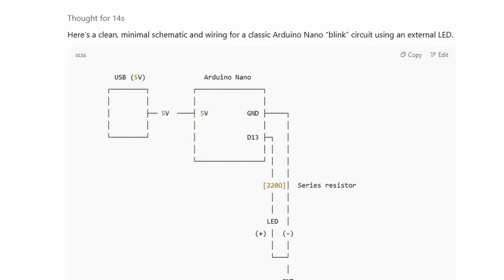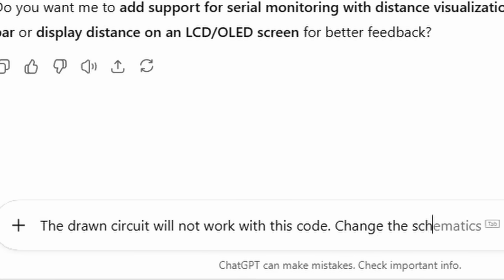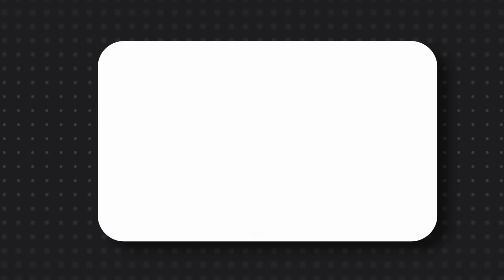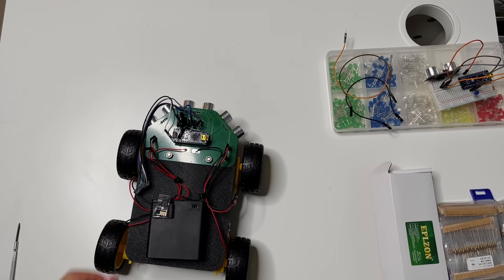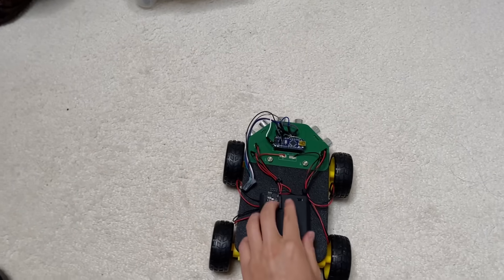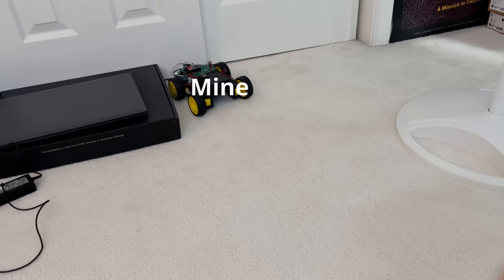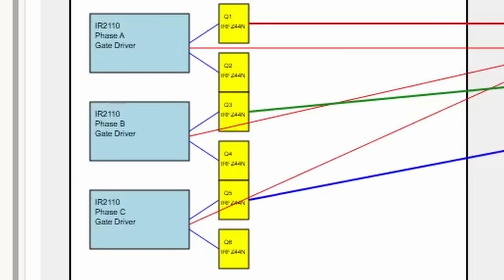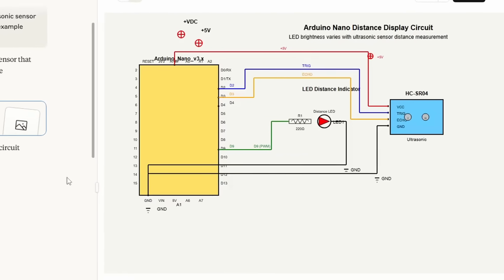Can AI Design Electronics?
AI seems like it can do a lot, but can it design electronics that actually work? Well let's try it out with ChatGPT and ask it to design and code its own electronics.

PCBWay, where you can make custom PCBs, 3D print, CNC mill, and more!